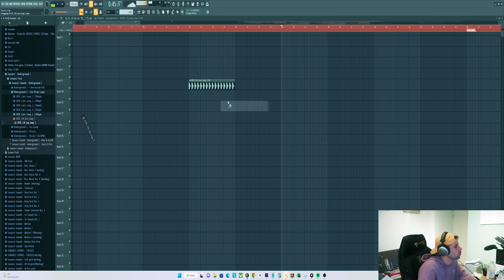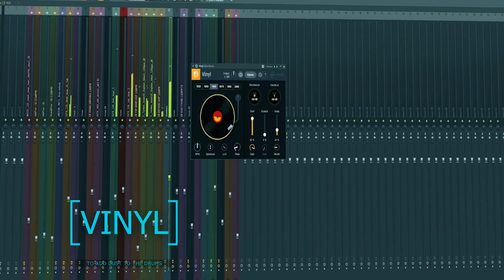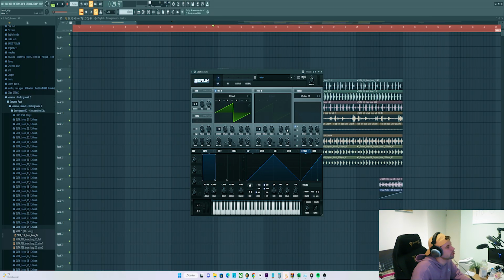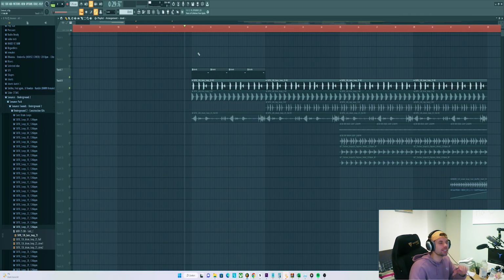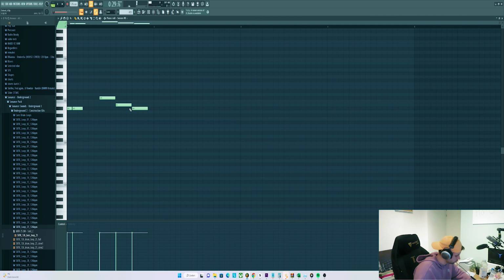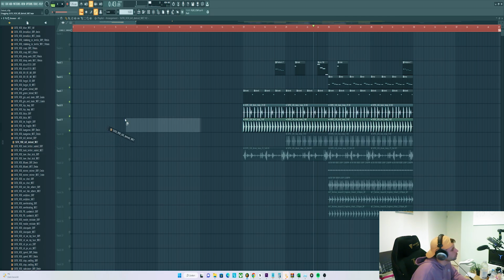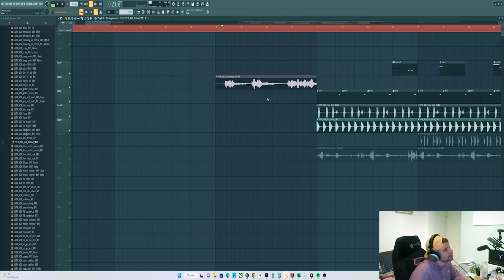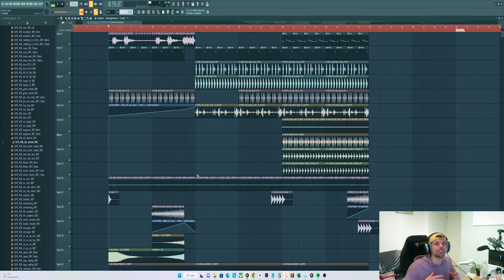How To Cloonee style Underground Tech House [FL Studio Tutorial]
In this video we'll be covering the style of underground tech house artist Cloonee. Cloonee became a pioneer of the underground tech house genre with songs as The Ciggie, Tripasia and Amor. Cloonee's style consists of Really heavy Tech House drums, a sub orientated bass preset and minimal vocals. In this video we'll be making a drop in the style of Cloonee completely from scratch in FL Studio.